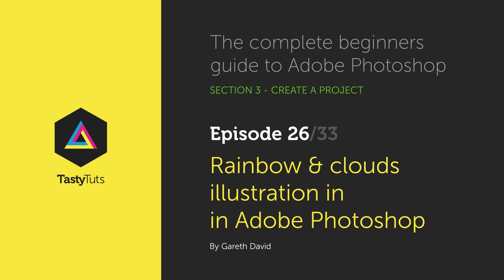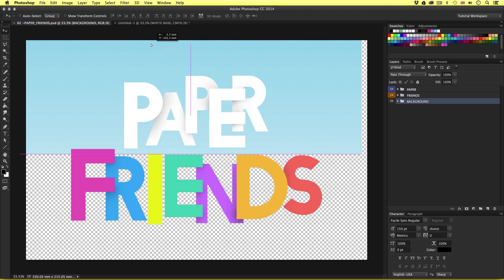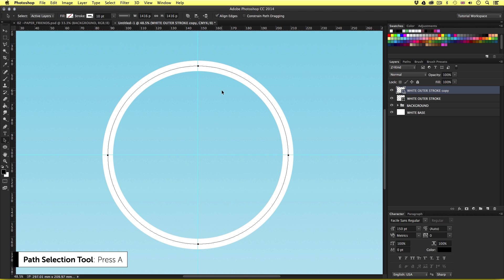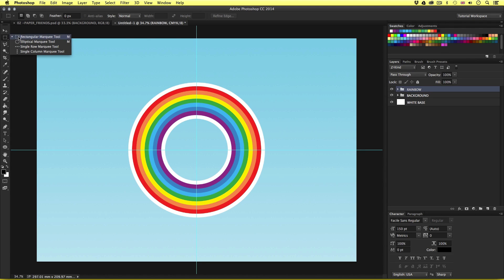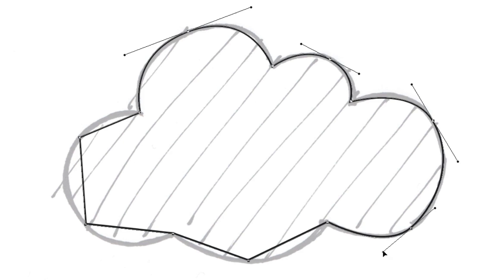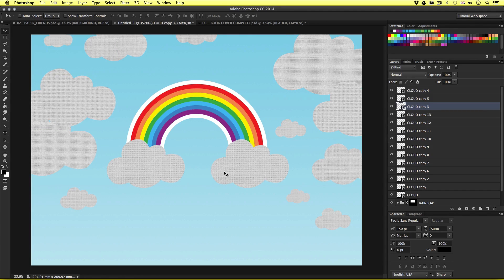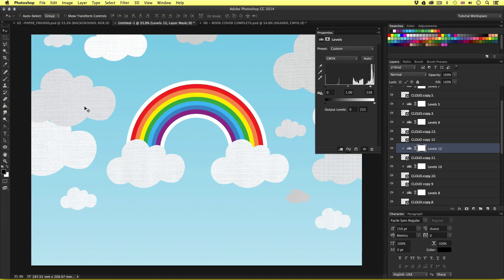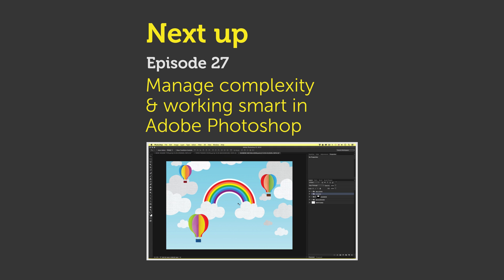Rainbow & clouds illustration Ep26/33 [Adobe Photoshop for Beginners]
In this tutorial we are going to look at how we can create a simple illustrative composition.

Topics Covered

00:00:00 Start
00:03:17 Create a rainbow illustration
00:08:42 Create clouds illustration

cmd (Ctrl PC) + shift + N - New layer

Press & hold shift + click - Select multiple layers

Press & hold cmd (Ctrl PC) + click layer thumbnail - Select layer outline

Press & hold alt + shift + click & drag - Scale object (with free transform tool active)

Press & hold alt + click & drag - Quick duplicate object (with selection tool active)

Press ‘ [ ‘ to increase brush size, press ‘ ] ‘  to decrease brush size - Toggle brush size (with brush tool active)

This video is part of a 33 part course:

COURSE OVERVIEW

GD Studio